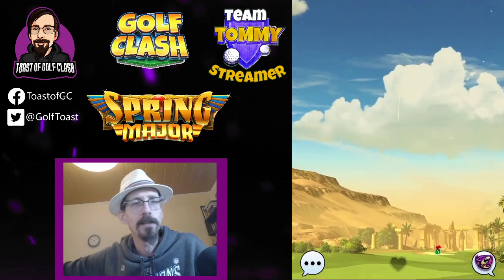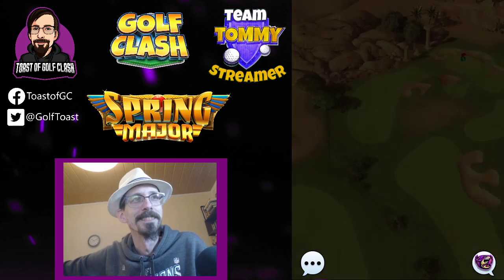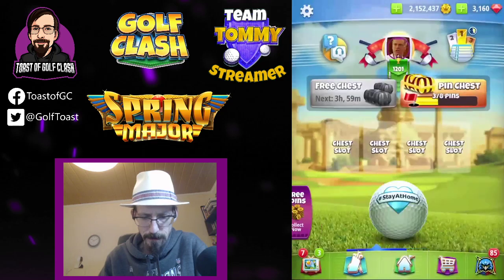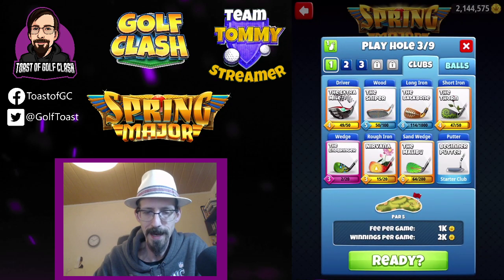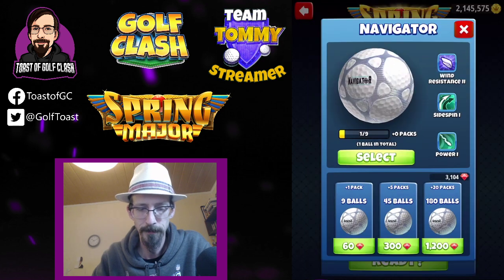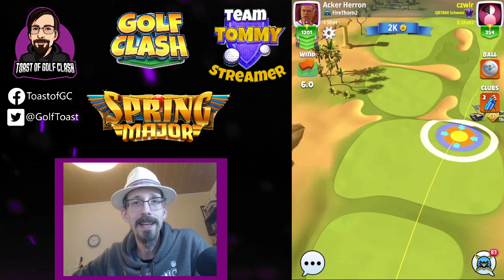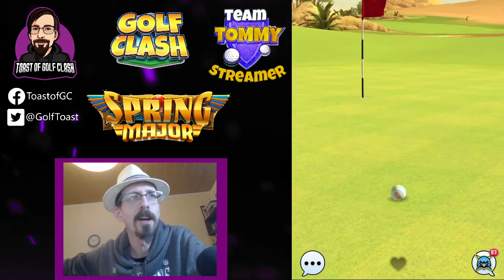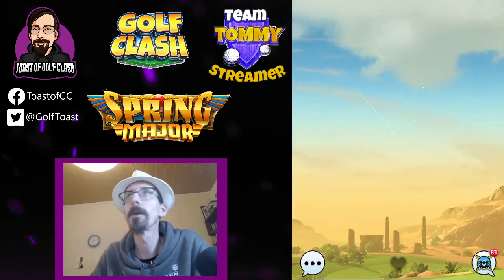Spring Major: 2 x ROOKIE qualifying with Jemima Gina & Acker Herron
Thanks, your support is highly appreciated and goes a long way to improve this channel for you all.